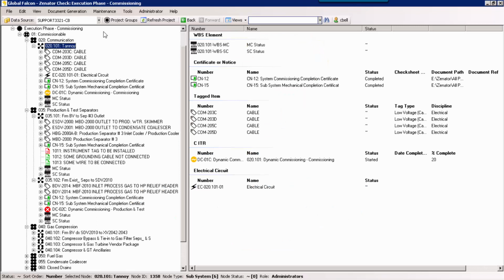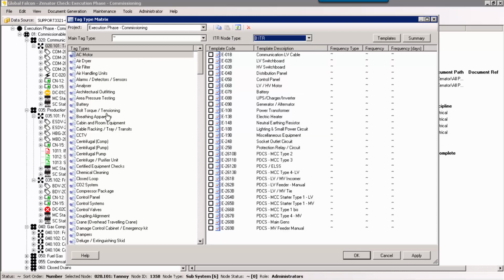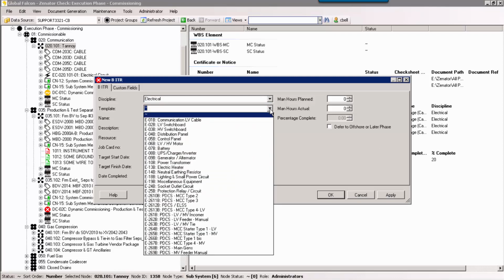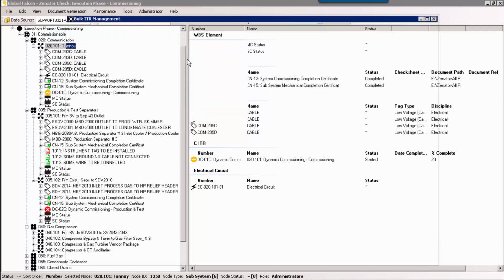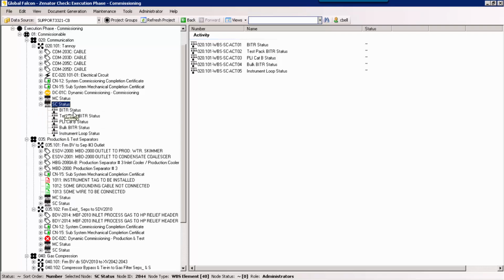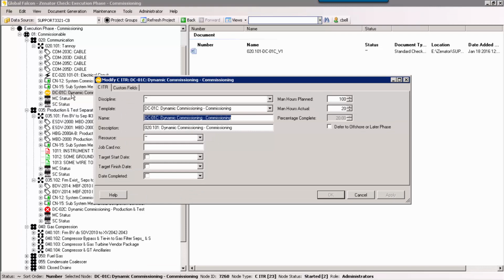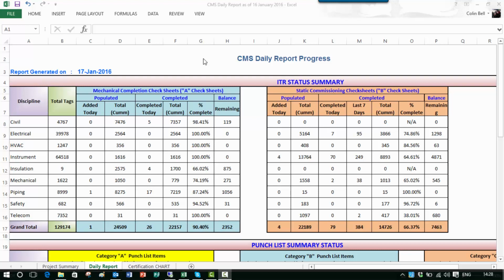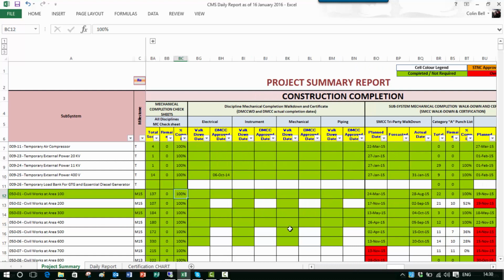Zenator Demo Video 03 Project Life Cycle Commissioning & Start Up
The third of three videos showing how Zenator is used during the Commissioning & Start-Up phase of the project life cycle.
Virtual classroom and in-person training are also available.